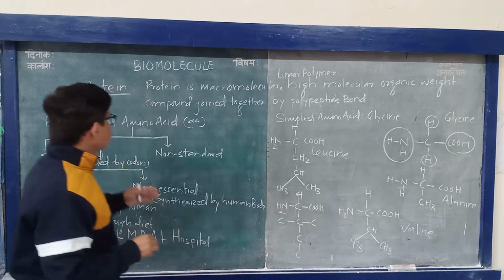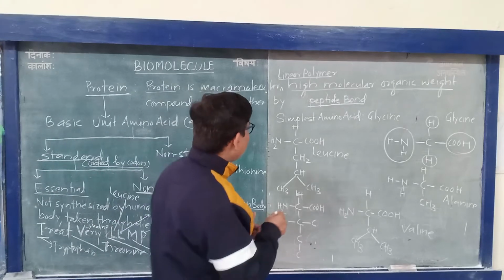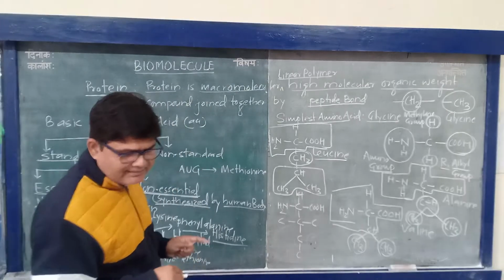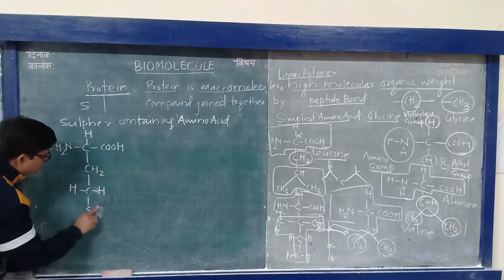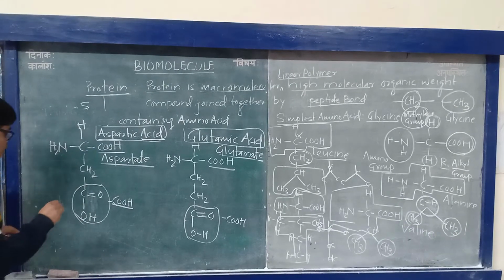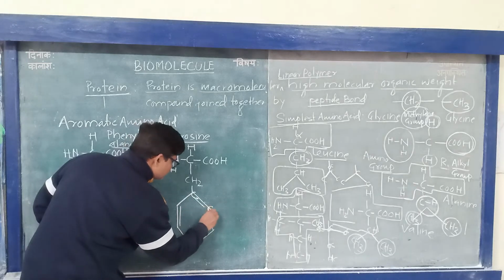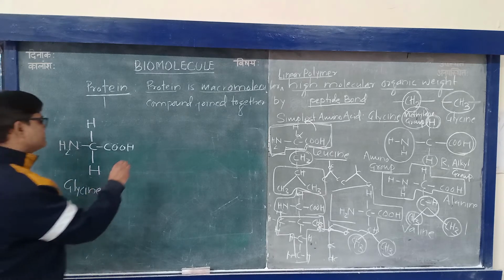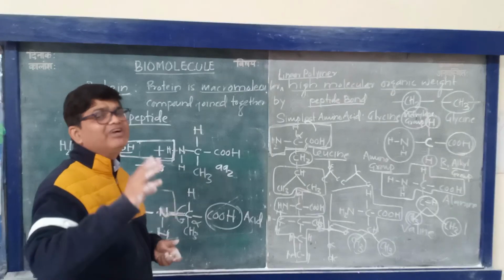CHEMICAL STRUCTURE OF AMINO ACIDS I BY ASHOK KUMAR YADAV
Protein is macromolecular ,high molecular organic weight compound joined together by peptide bonds . Amino acid is basic unit of Protein . Simplest Amino acid is glycine that don't contain chiral carbon , rest other amino acids have chiral carbon . There are 20 types  standard amino acid are present in our body, out 20 , 10 are essential  amino acids . Tryptophan , Phenyl alanine , Tyrosine are aromatic amino acids . Lysine Arginine and Histidine are basic amino acids . Hydroxy group containing amino acids are  serine and threonine. Amid group containing amino acids are  asparagine  and glutamine . Aspartic acid and Glutamic acid are acidic amino acids . Sulphur containing amino acids are cysteine and methionine .Amino acids are generally present in L form . Amino acid convert L form to D-form slowly and slowly and find out age of fossils.